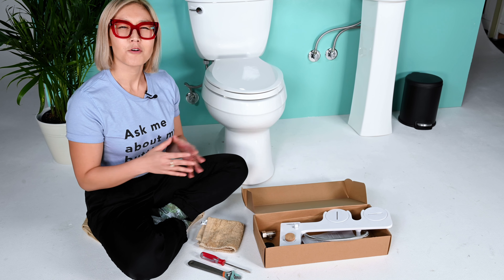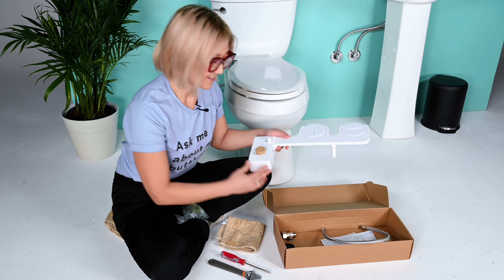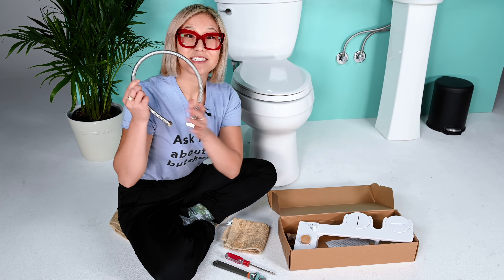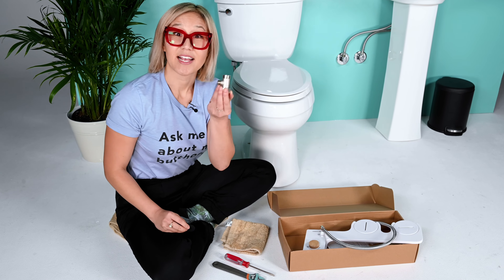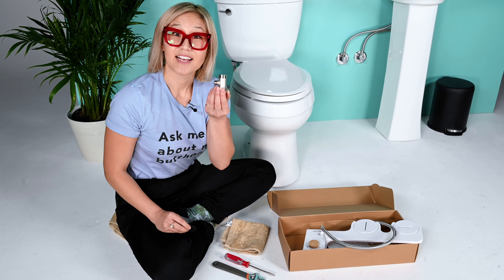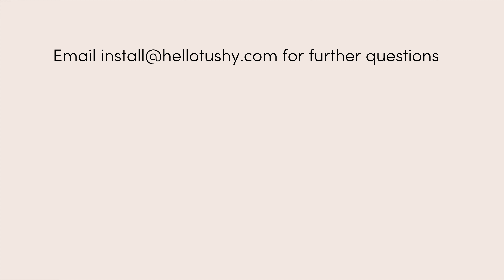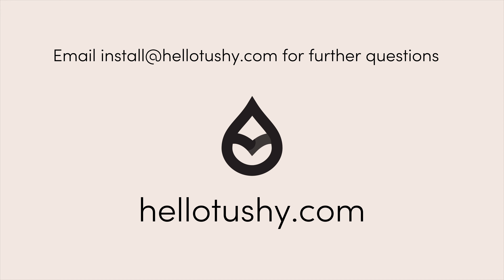TUSHY Classic 3.0 - What's in the box?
In this video, Carrie goes over all of the items that come in your TUSHY Classic 3.0 box. Let's makes sure you're familiar with the items before we start installing!

** ALSO!!! ** We invite you to join our TUSHY Community, The TUSHY Movement: gut feelings, bidet life, and butt stuff.

***More about the TUSHY Movement Group. It's a private group hosted on Facebook Groups and this is a judgment-free zone to share your bathroom experiences, humor, questions about poop, gut health, butt health, and all things bathroom sustainability. We welcome every human who poops to join us in breaking down the stigma of talking about poop, gut health, and bathrooms.

Join with this link here **make sure to answer all the entry questions**.